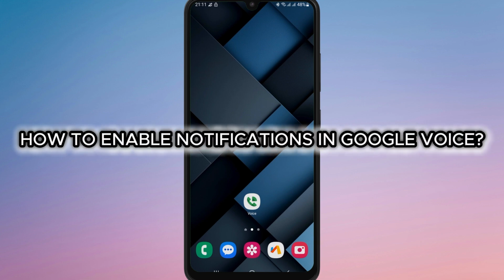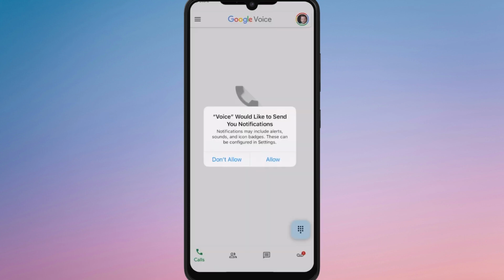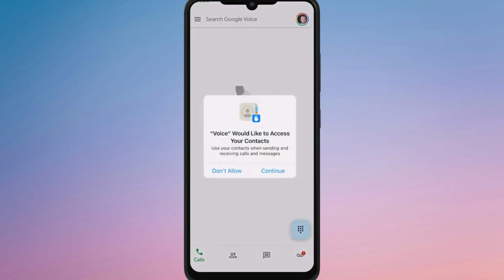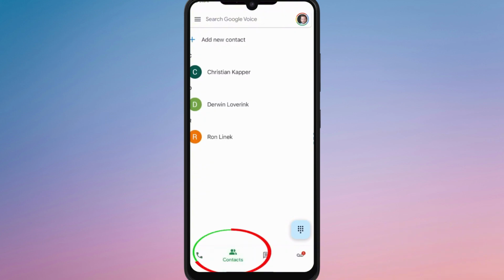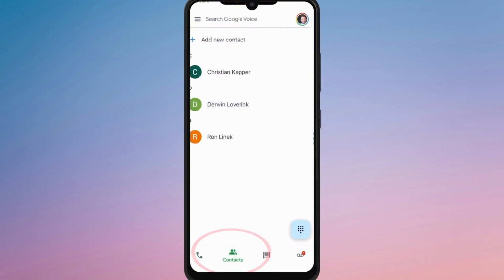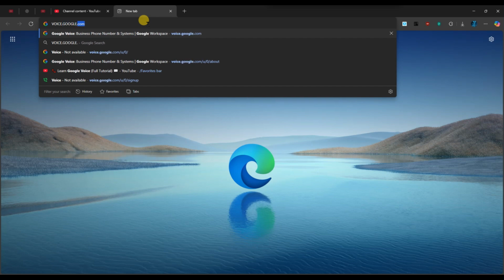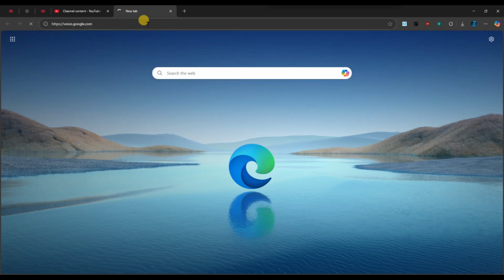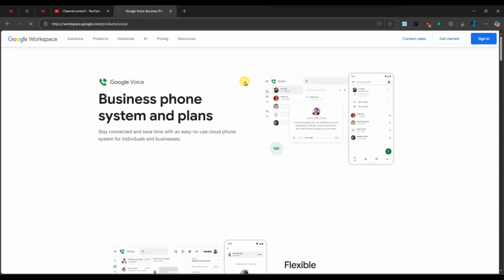How to Use Google Voice on Multiple Devices 2025?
Want to use Google Voice on multiple devices seamlessly? In this easy tutorial, we’ll show you how to set up and use Google Voice on both mobile and desktop devices. Learn how to sign in, make calls, send texts, check voicemails, and sync all your data across devices.

Follow our step-by-step instructions to forward calls, link your mobile number, and ensure your Google Voice account works perfectly on all your devices. This video is perfect for beginners and anyone looking to stay organized with Google Voice across multiple devices.

Drop any questions in the comments, and we’ll be happy to help!